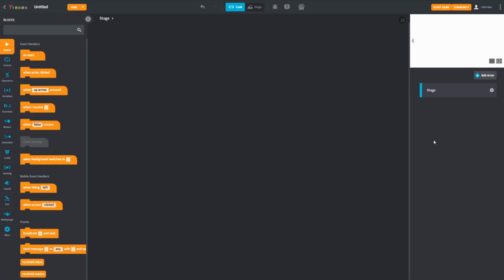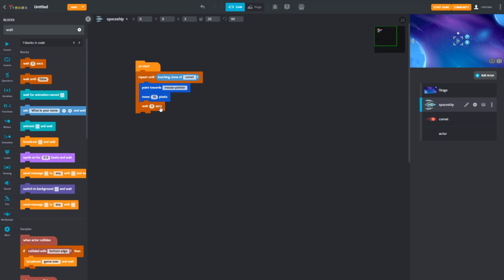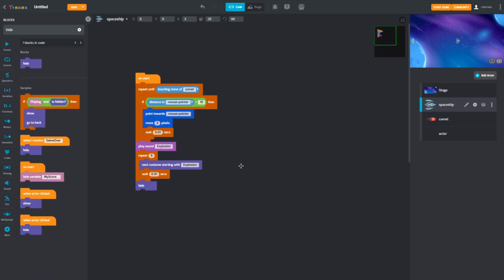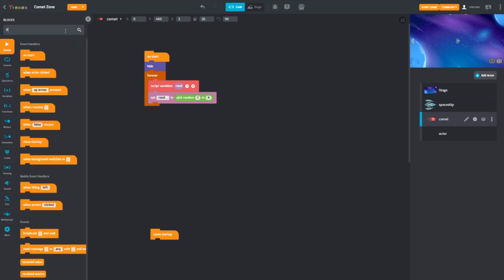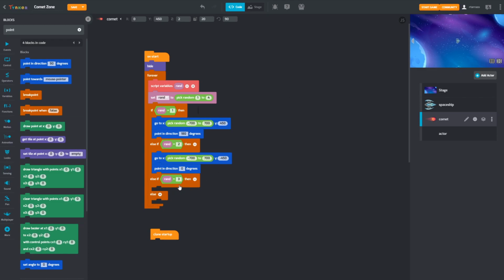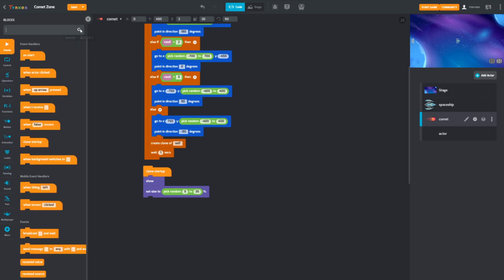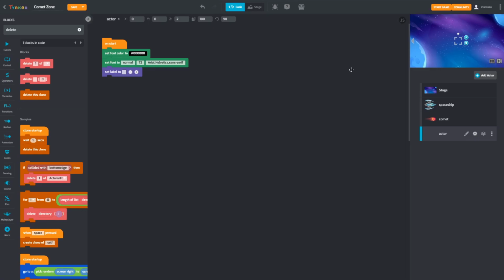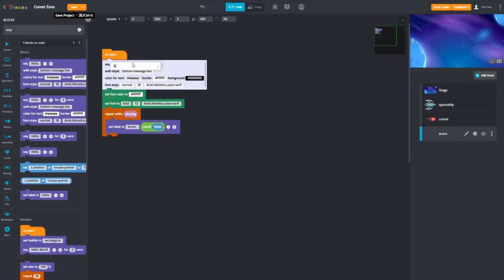Make an Arcade Game